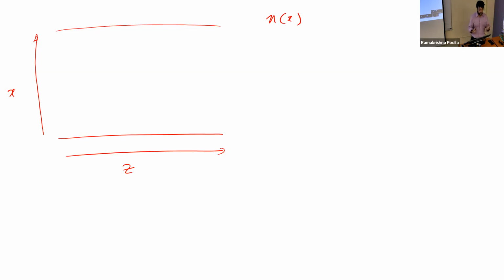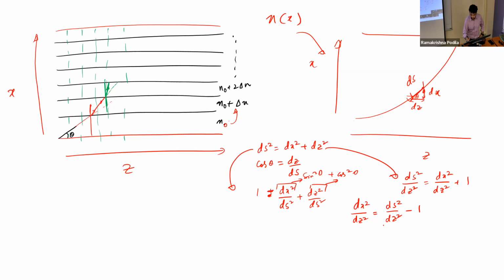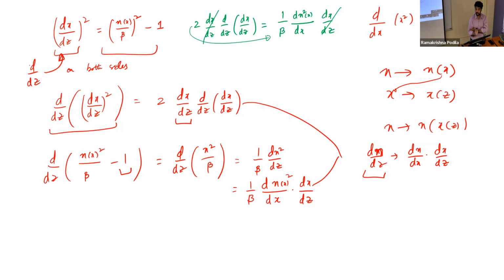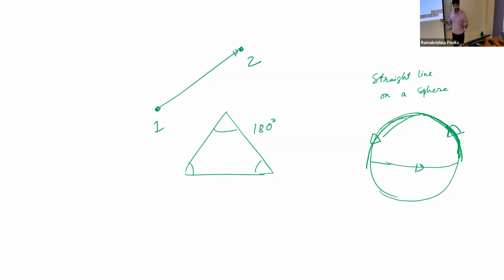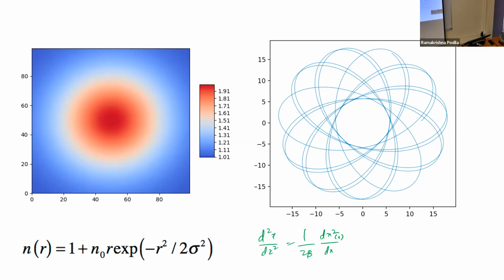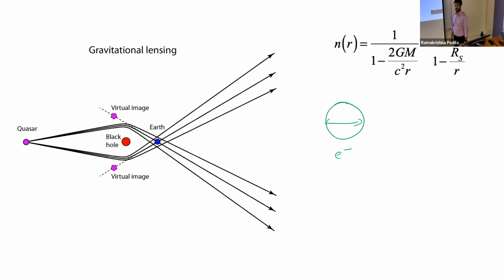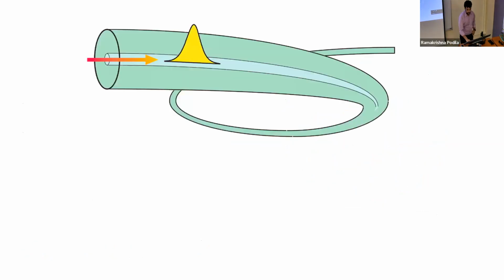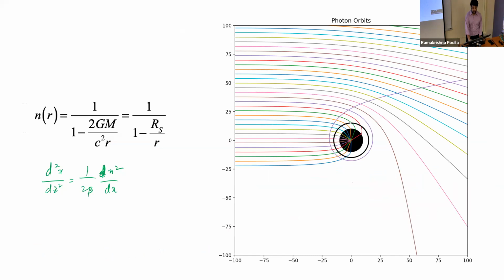బ్లాక్ హోల్ ఫోటో (ఇంగ్లీష్)